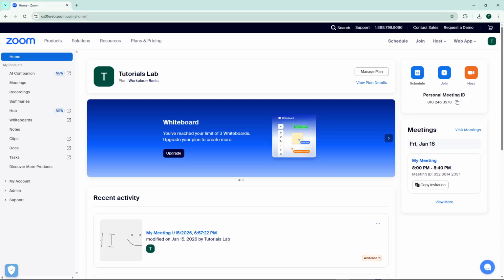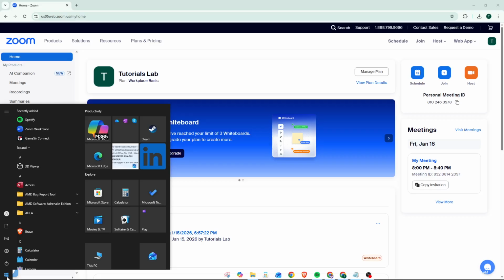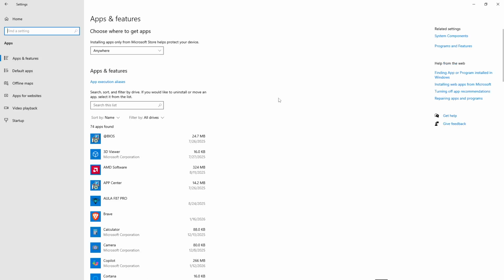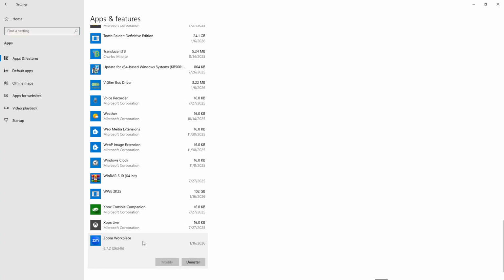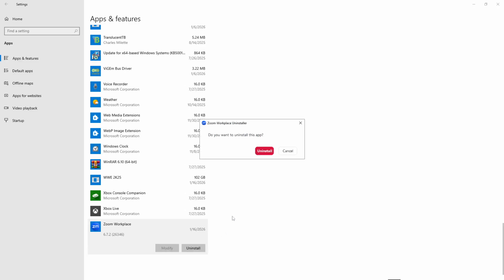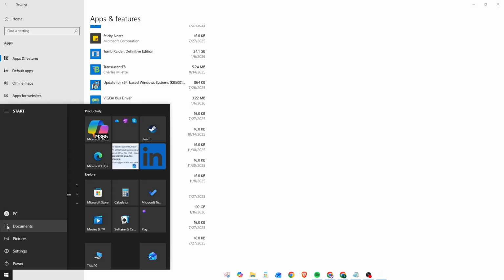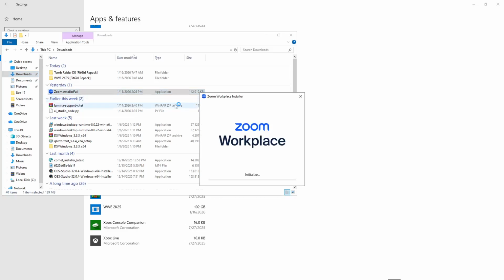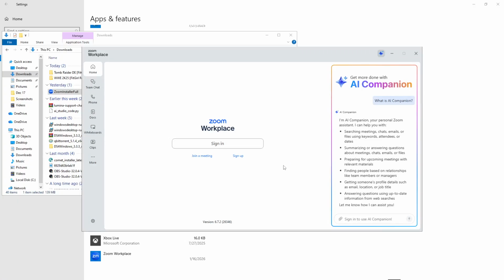How To Solve Zoom App Not Compatible Problem (Tutorial 2026)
Along the way, you'll learn how to fix Zoom app compatibility issues, solve Zoom application not compatible problem, troubleshoot Zoom software compatibility error, resolving Zoom application system requirements, why is my Zoom app not working, Zoom app failed to install compatibility, overcome Zoom app device not supported, fixing Zoom app incompatible device issue, get Zoom app to run on unsupported system, how to make Zoom app compatible, troubleshoot Zoom app installation problems, resolve Zoom app not opening compatibility